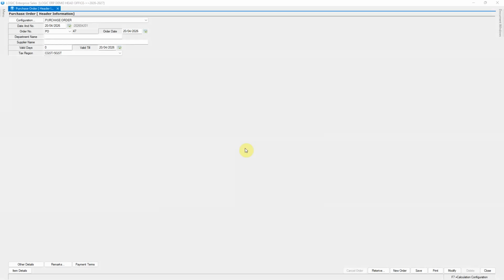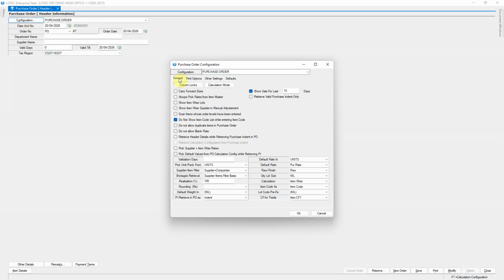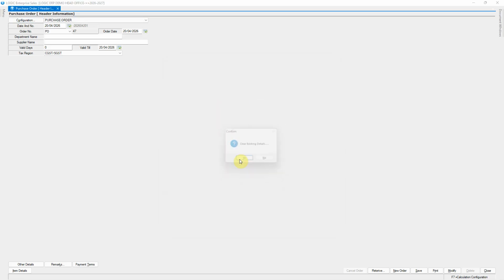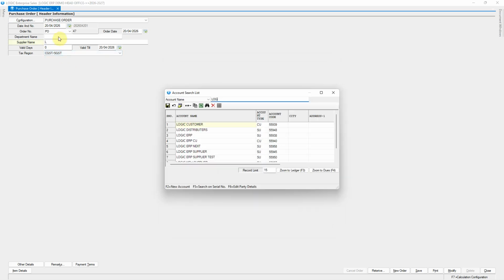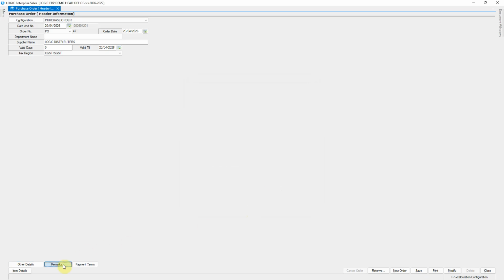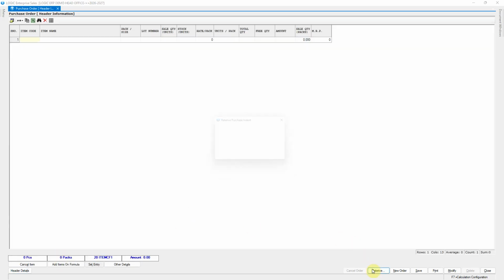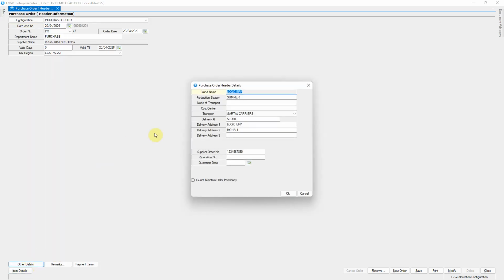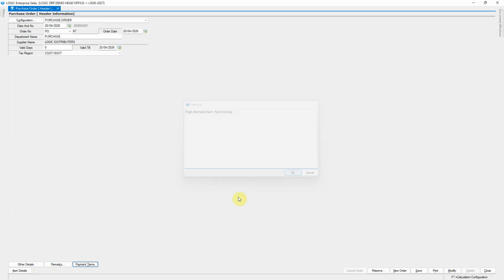How to Retrieve Header Details from Purchase Indents in Purchase Orders?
In this video, we will learn how to retrieve header details from Purchase Indents into Purchase Orders within LOGIC ERP Software. This tutorial explains the step-by-step process to link indent information with purchase orders, ensuring accurate data flow and reducing manual entry. It is especially useful for improving efficiency and maintaining consistency in your purchasing process within the system. Watch now to know more!

Smart Retrieval | Smooth Purchasing | Better Control with LOGIC ERP Software.

00:00 – Introduction
00:09 – Overview: Retrieving Header Details in Purchase Order
00:16 – Step 1: Open Configuration Window
00:20 – Enable “Retrieve Header Details from Purchase Indent” Option
00:31 – Create New Purchase Order Transaction
00:38 – Check Empty Header Details Before Retrieval
00:49 – Click Retrieve & Select Purchase Indent
00:54 – Access Header Details After Retrieval
01:01 – Auto-Fetch of Remarks, Payment Terms & Other Details
01:17 – Conclusion